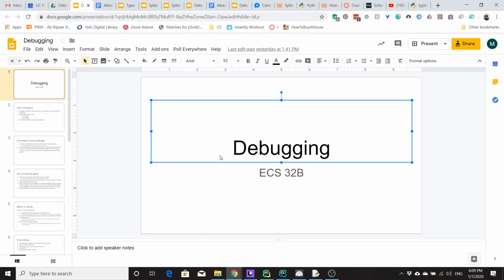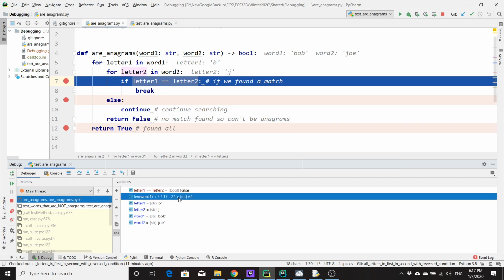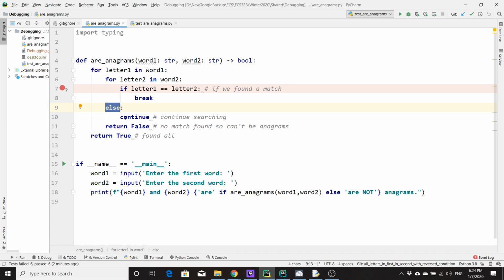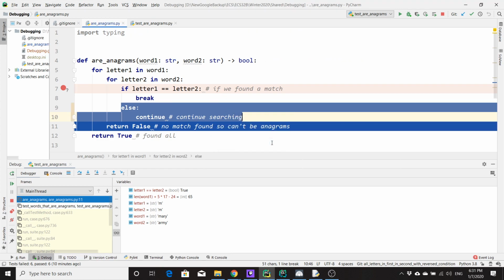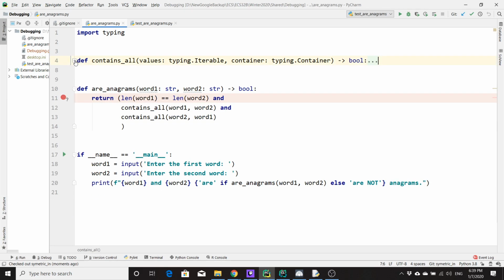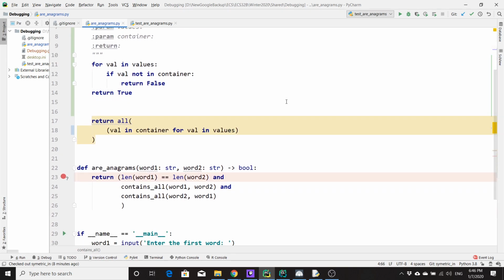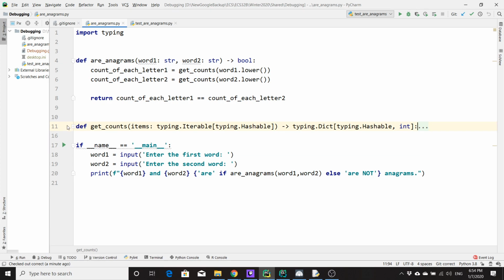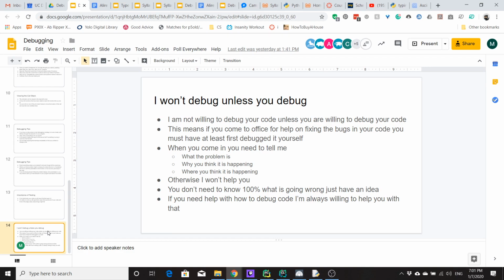ECS 32B Discussion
We Talked about dubugging